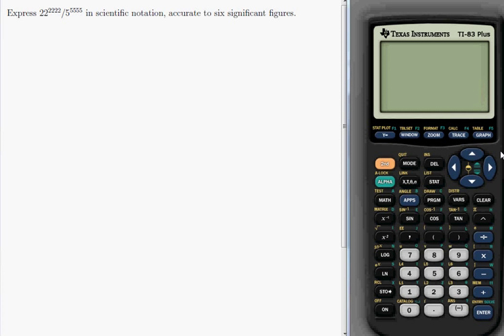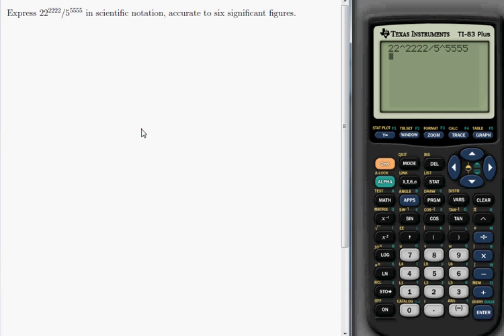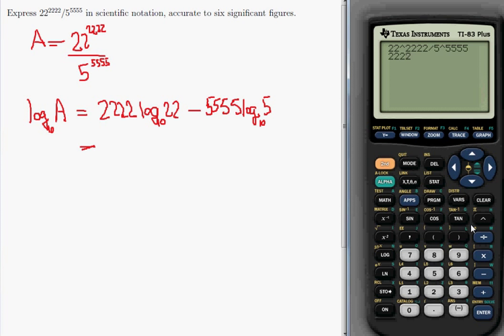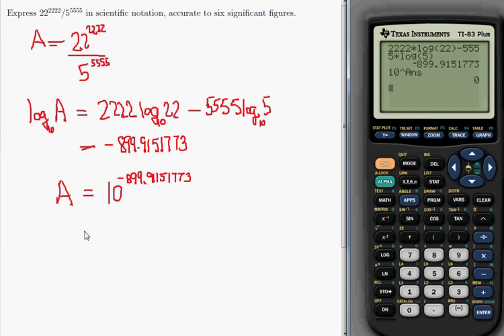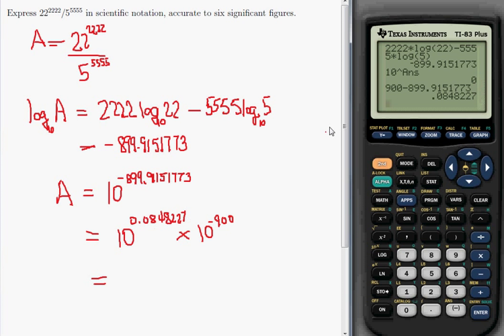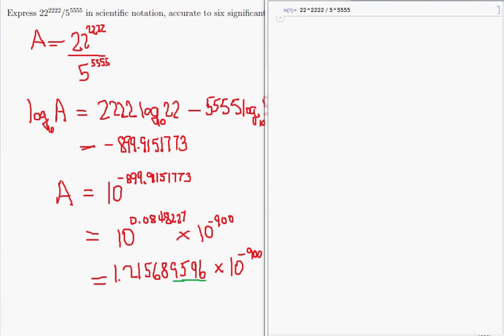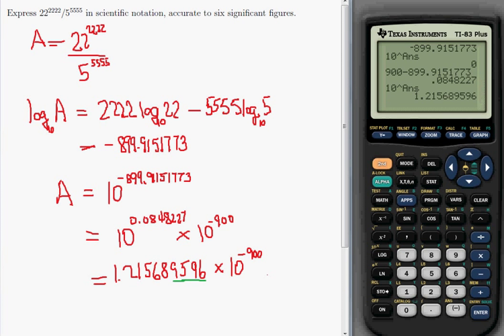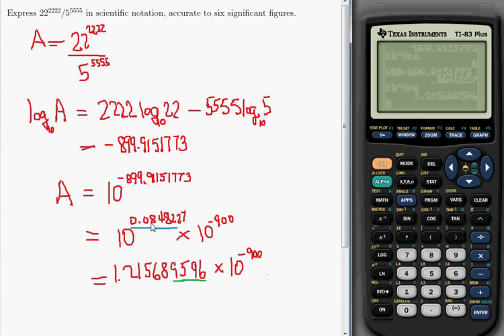Math 4050 Review 3.29